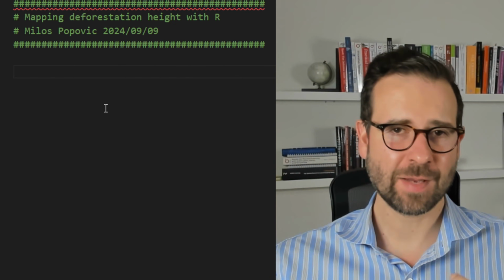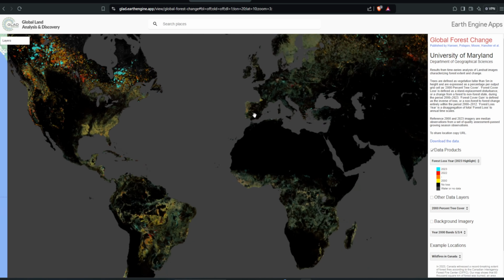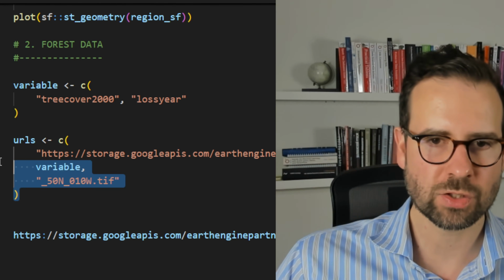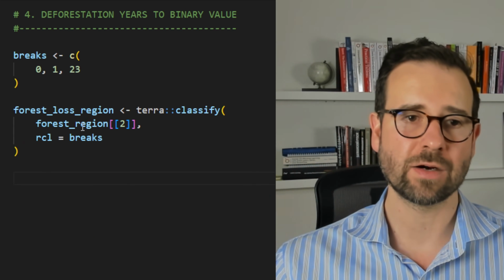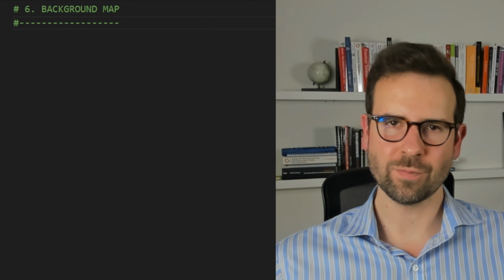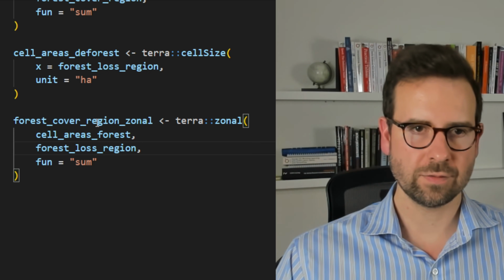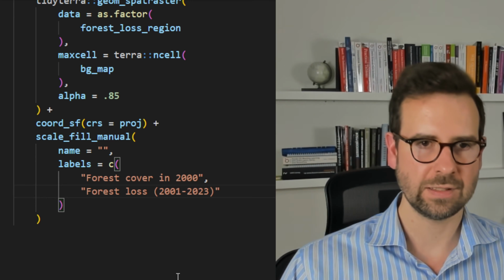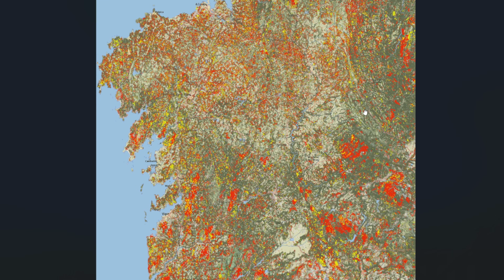How R is Helping Us Fight Forest Loss and Climate Change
In this hands-on tutorial, you'll learn how to analyze and visualize deforestation trends with data from the Global Forest Change (GLAD) project. Perfect for GIS enthusiasts, environmentalists, and data scientists, this video guides you through every step to turn raw forest data into stunning, informative maps. 🌍

Here's what you'll learn:
✅ How to fetch forest cover and tree loss data for your region of interest.
✅ Reclassify raster files to visualize deforestation over specific time periods.
✅ Create eye-catching and informative maps with tidyterra and ggplot2 in R.

🔗 Key Resources:
📊 Global Forest Change Data:

🌟 Why Watch?
Whether you're tracking environmental changes, studying land use, or raising awareness about deforestation, this tutorial will empower you to turn global data into meaningful visualizations. 🛰️🌱